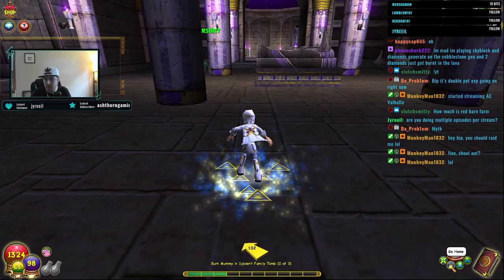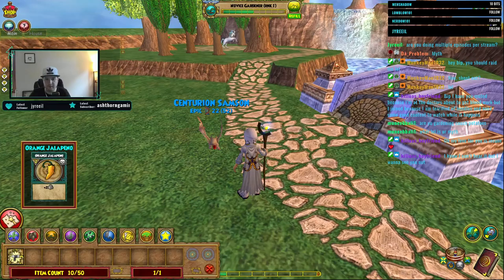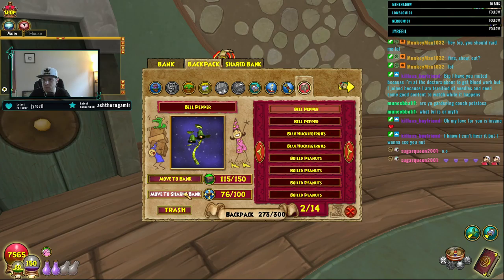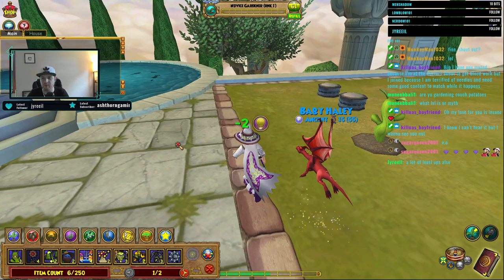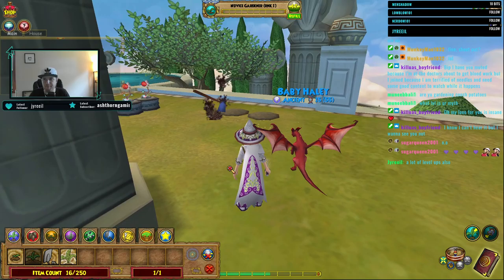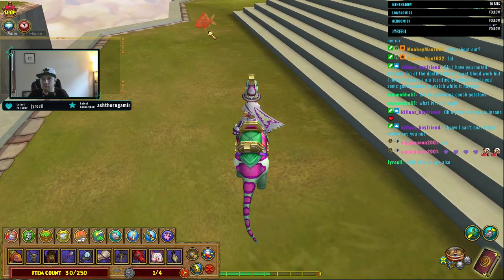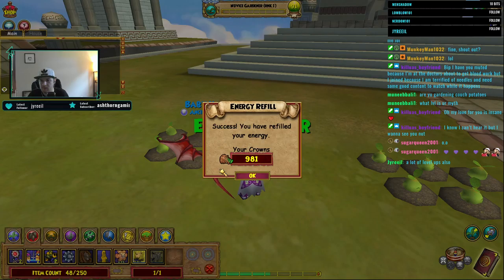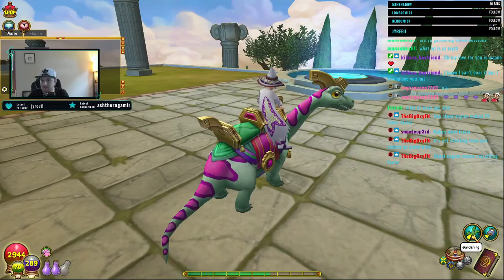Gardening Walkthrough Part 3 Myth And Storm Characters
In this series I try my best to help any new or Experienced Wizards Learn gardening. Getting Started, Getting used to doing it, and of course telling you what helps you get better at gardening, What plants are good for crafting, for Pet training so and so forth so thank you for watching I hope to see you in one of my streams in the future Have a good rest of your day and as always "If I cant make you Smile I better make you laugh" - Bip 2020 P.S Sorry for the echo I have just moved so I am setting up sound proof foam in the future.

Twitch.tv/Bippin_And_Doinkin
I go live everyday Sunday - Thursday 10am - 1pm EST
And I record my Youtube videos LIVE on Fridays 10am - 3pm EST
Saturdays - OFF

Part 2 Death And Life